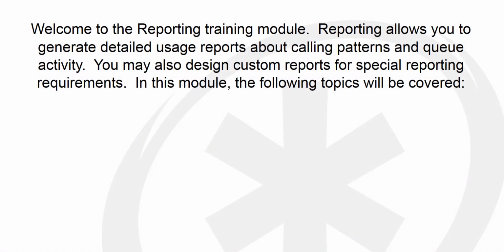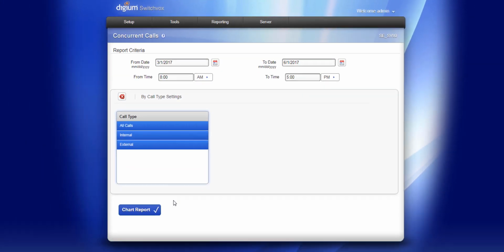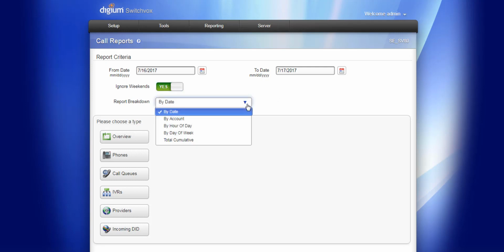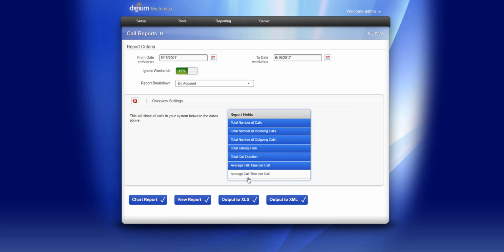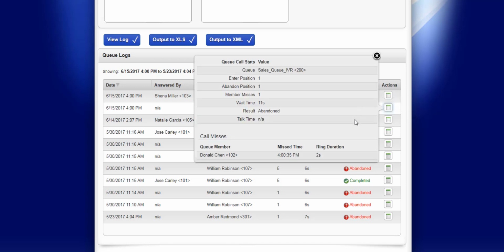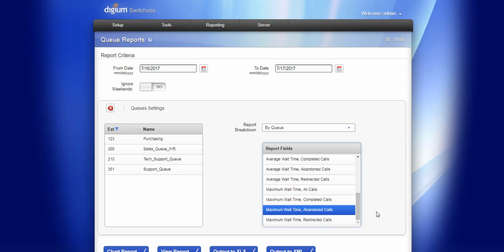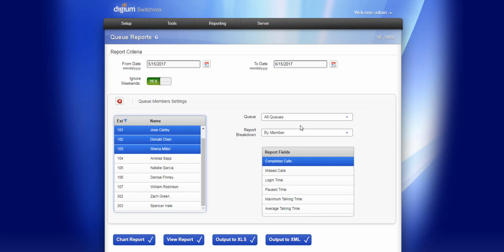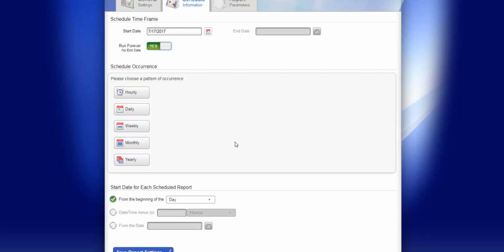Call Reporting | Switchvox Admin Training: Reporting